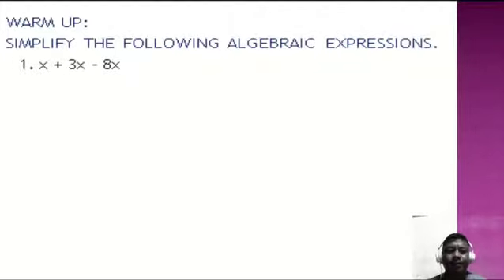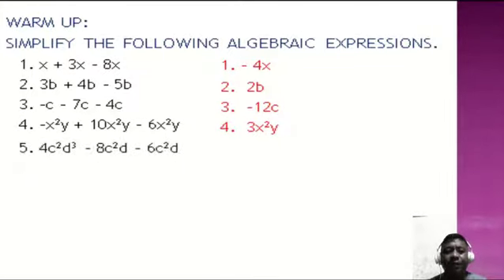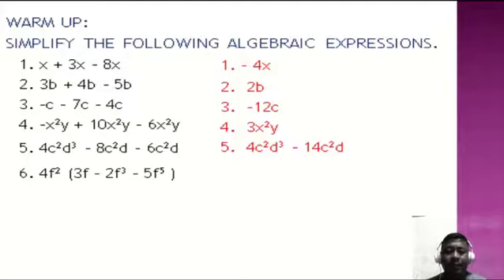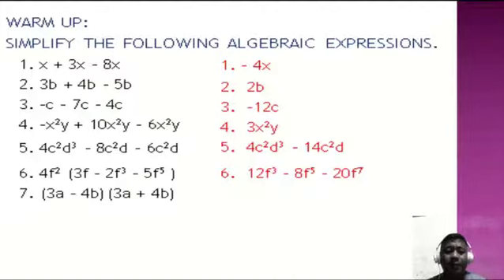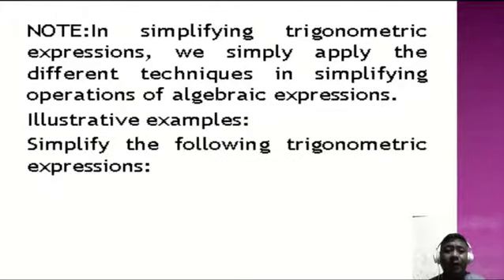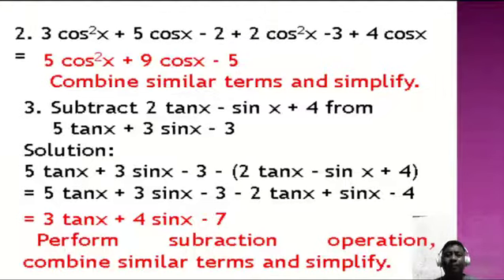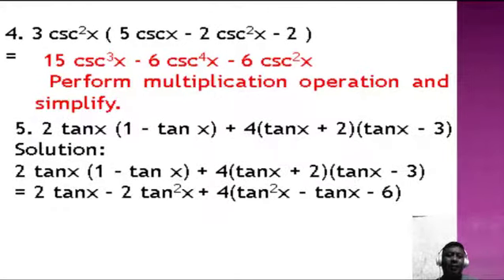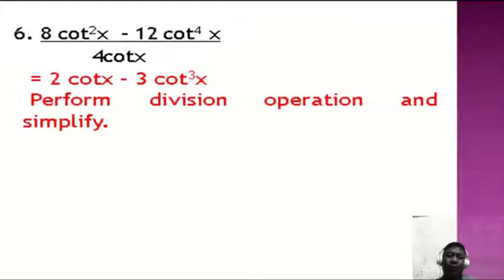SIMPLIFYING TRIGONOMETRIC EXPRESSIONS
This video shows you how to simplify trigonometric expressions...